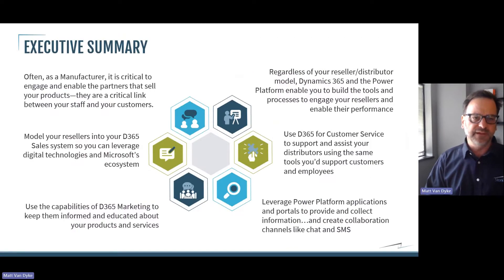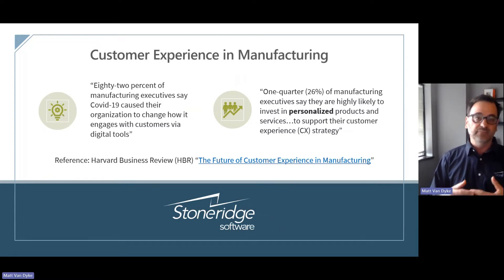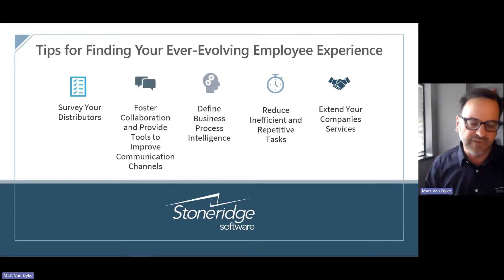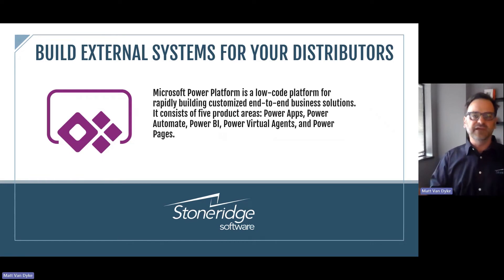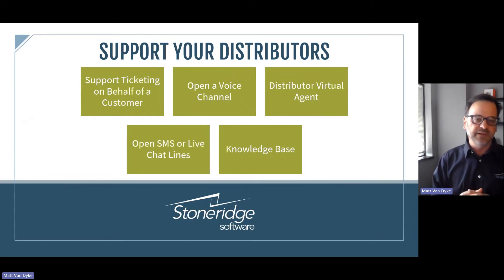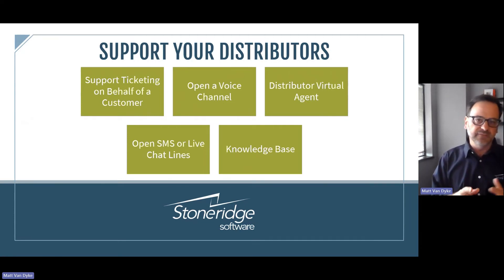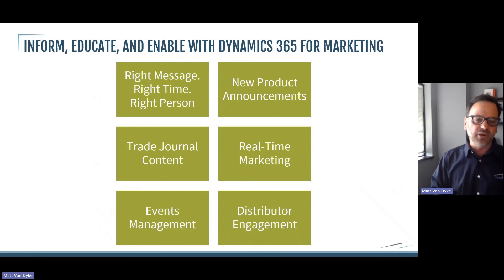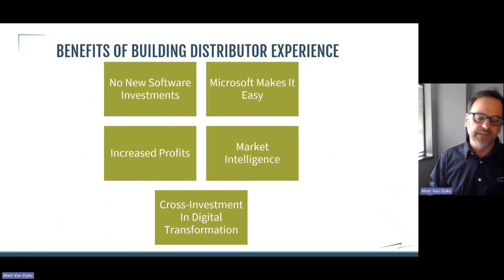Engage Your Distributor Network Using Dynamics 365 and Power Platform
In this video, Stoneridge Director of Consulting Services for Dynamics 365 Customer Engagement, Matt Van Dyke, walks you through engaging your distributor network using Dynamics 365 and Power Platform.

You will learn to use Dynamics 365 for customer service and marketing, leverage Power Apps and portals to streamline communication, and extend digital transformation to improve collaboration and performance. These tools combine to enhance customer and employee experience, create positive distributor relationships, and drive sales growth.